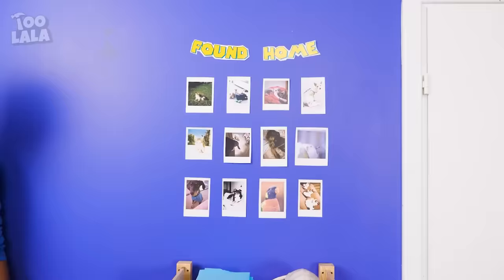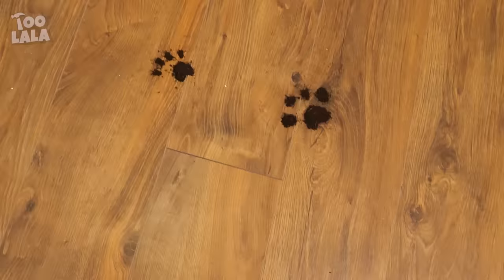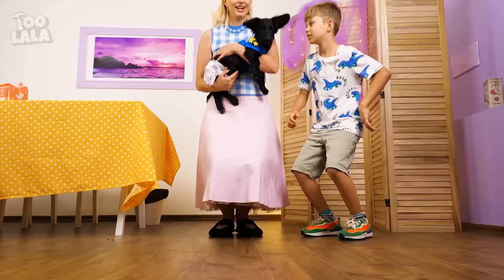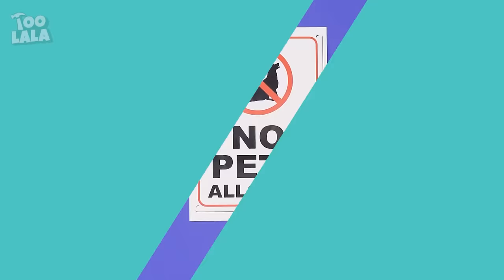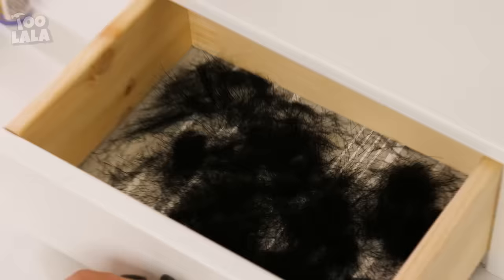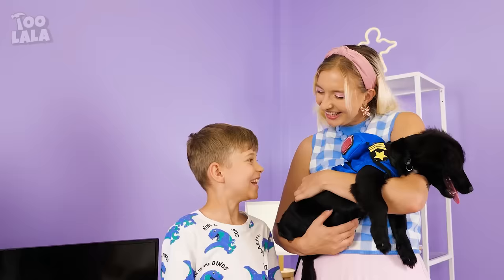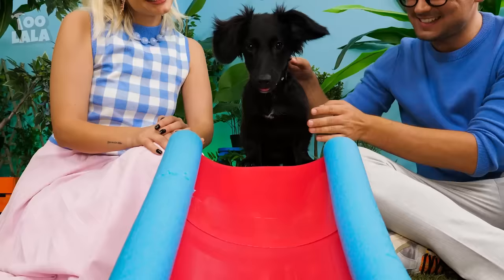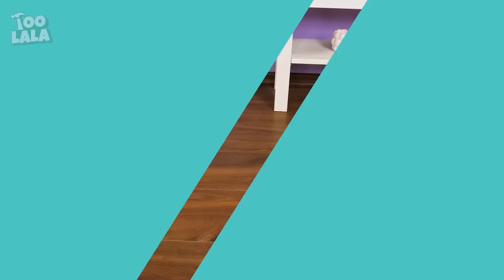We Saved A Little Puppy! Incredible Gadgets for Pet Owners & Paw Patrol In Real Life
Chase from Paw Patrol urgently needs our help! So prepare your amazing hacks and gadgets for pet owners, because they will be useful to us.